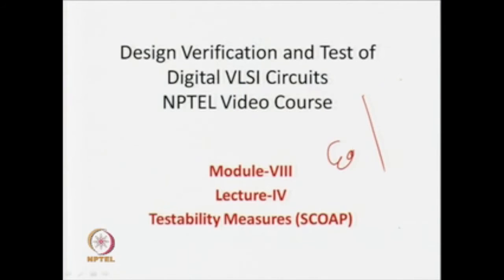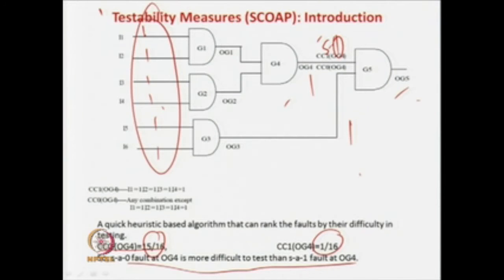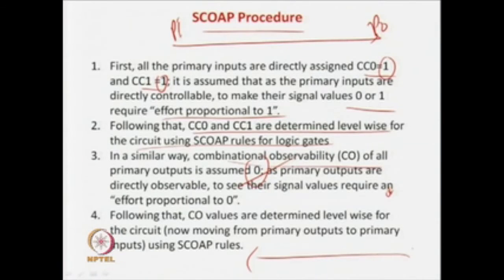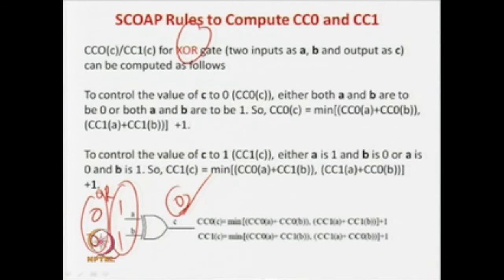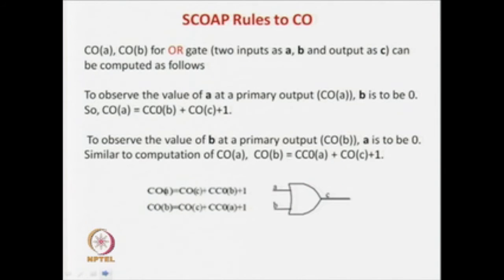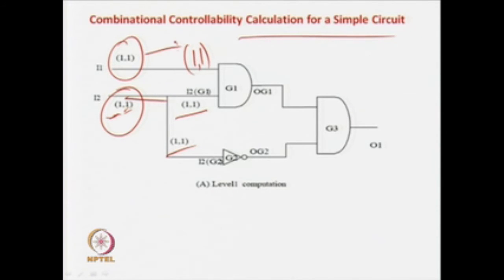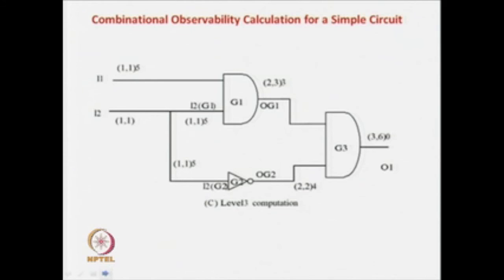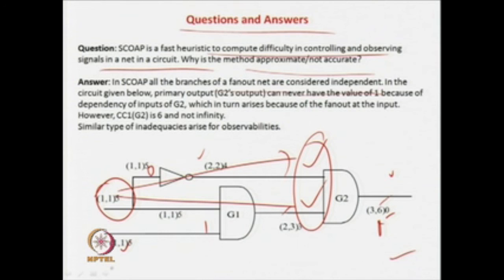Testing [ Module 08 -- Lecture 04]: Testability Measures (SCOAP)